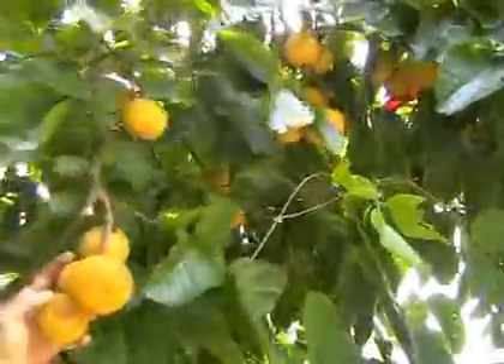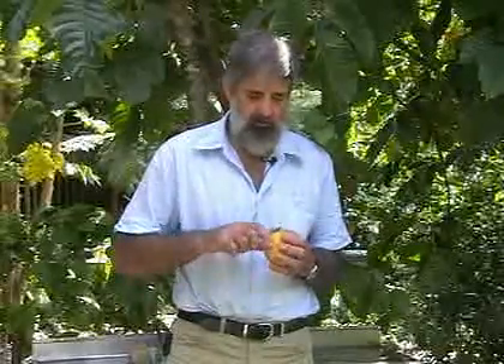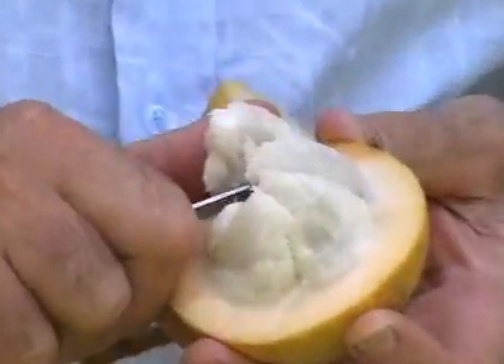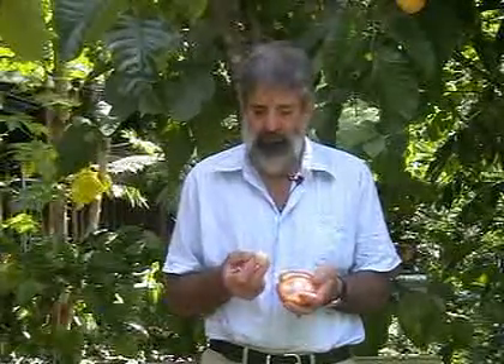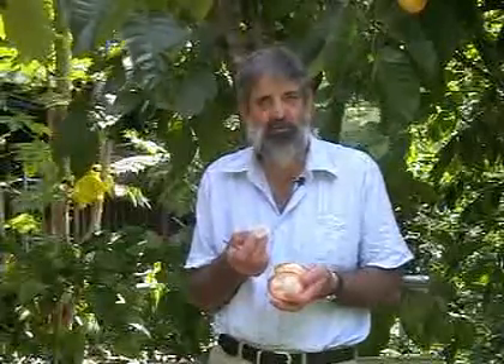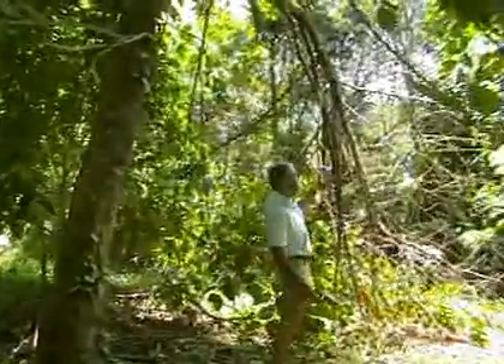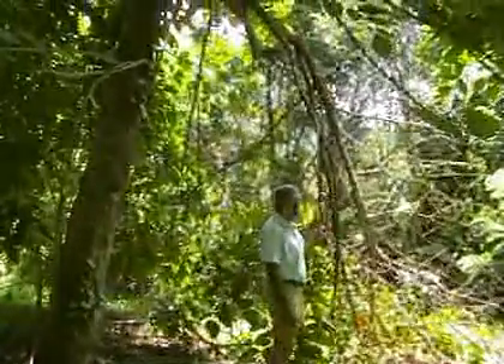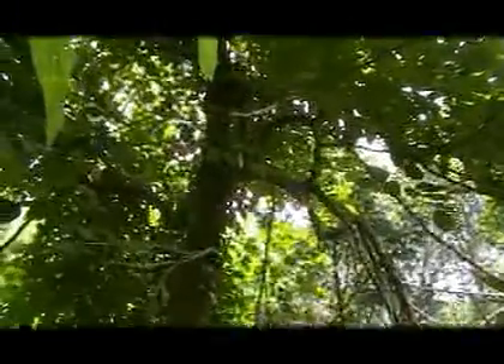Santol - Cape Trib Exotic Fruit Farm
An exotic fruit grown at Cape Trib Exotic Fruit Farm - view the tree and how to eat the fruit